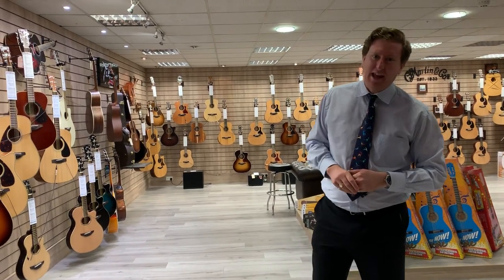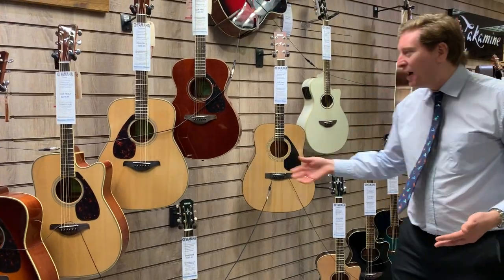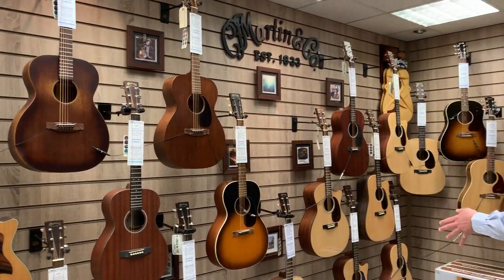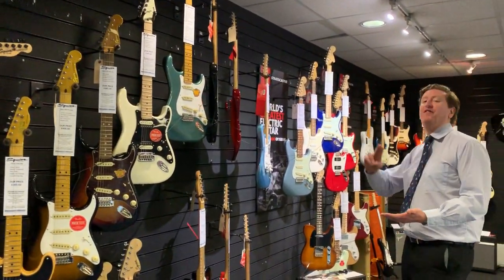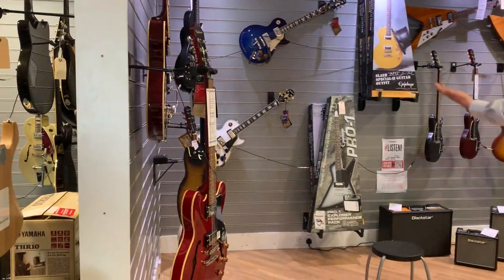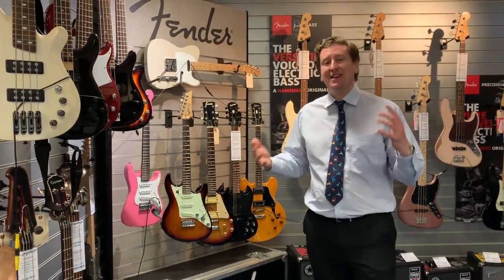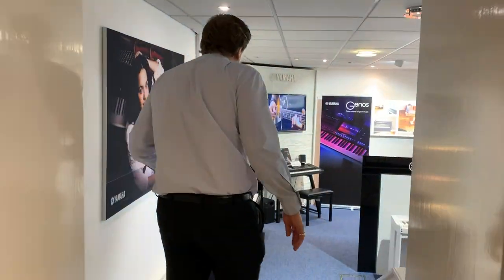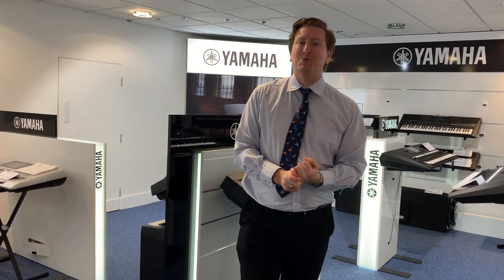Rimmers Music Bolton Guitar Showroom Video Tour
Here we have James giving you a tour of the 1 st floor showroom at our Bolton store. It has an massive range of guitars, amps, drums PA and also has a Music School to teach you to play at the back. The store is located in Greater Manchester.

Rimmers Music
29-31 Goodwin Street
Greater Manchester
Bolton
BL1 1UN

Lines Open:
10.00am - 5.00pm (Mon - Fri)
11.00am - 5.00pm (Sun)